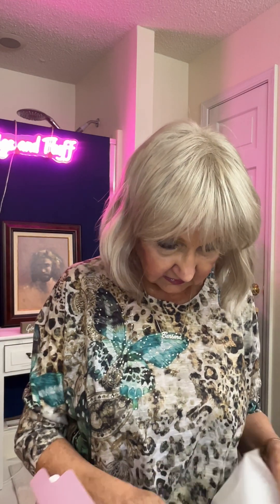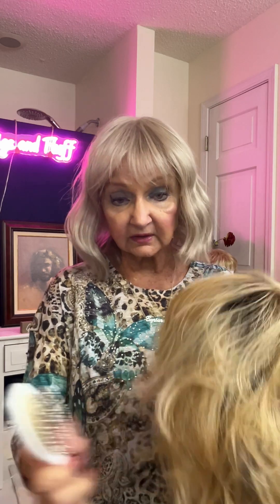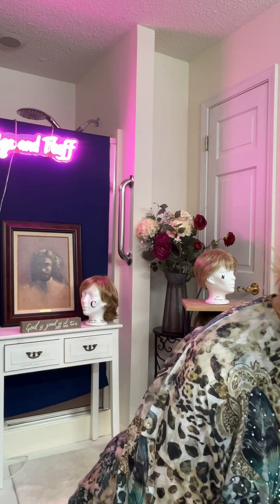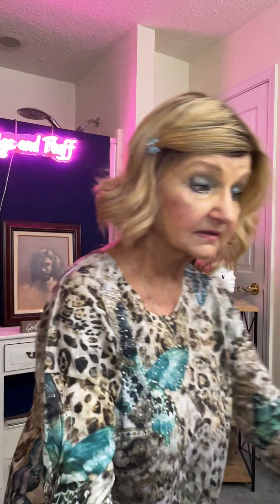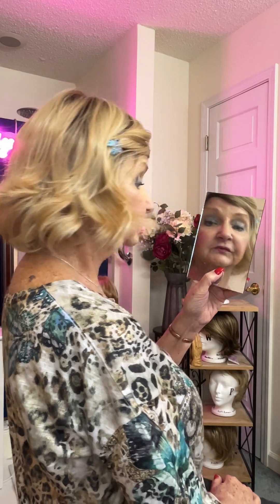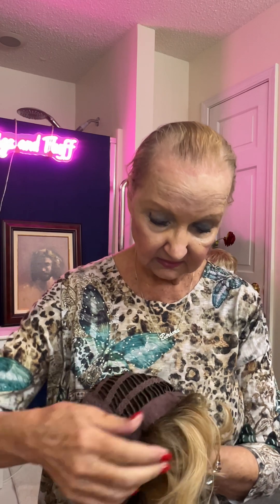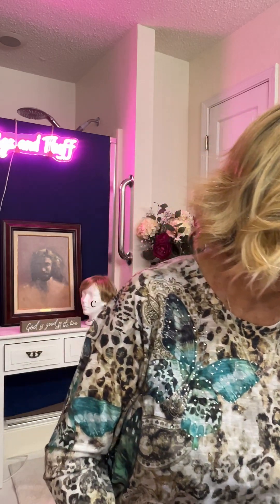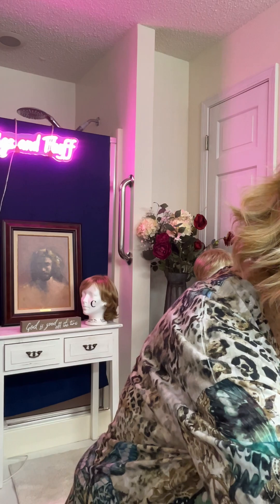THE MARVELOUS MYA WIG BY PAULA YOUNG IN WHEAT ROOTED!!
JOIN ME AS I UNBOX THE MYA WIG BY PAULA YOUNG!!

This is a really cute wig that is a Shag cut!!

MYA BY PAULA YOUNG IN 1488A#8 or wheat rooted👩‍🦳

VIDEOS YOU MSY ENJOY🎥

10 MID LENGTH WIGS FOR FALL

COMPARE ESTETICA COLORS: 3 BLONDES

WIGS AND PEACE

10 THINGS ABOUT WIGS

Barbara😍😍😍